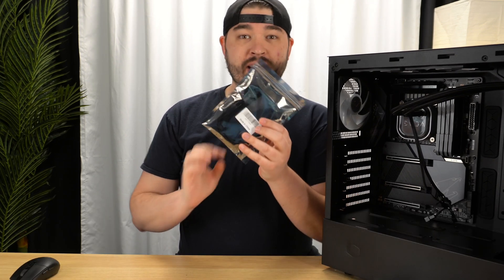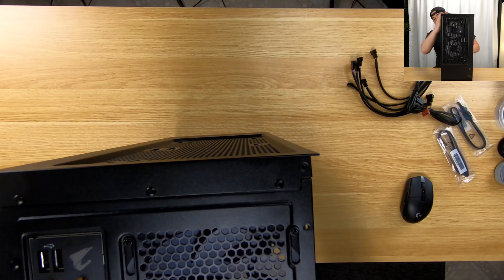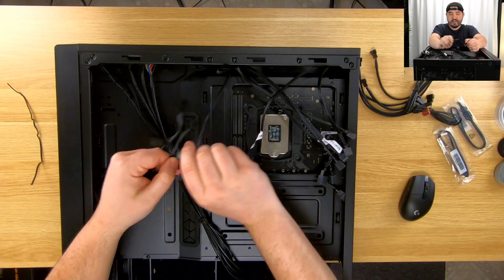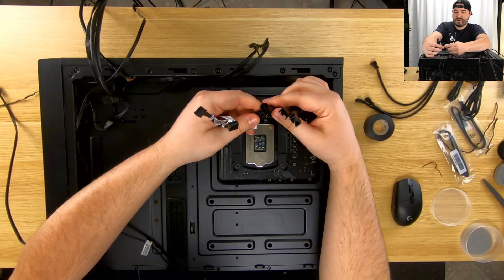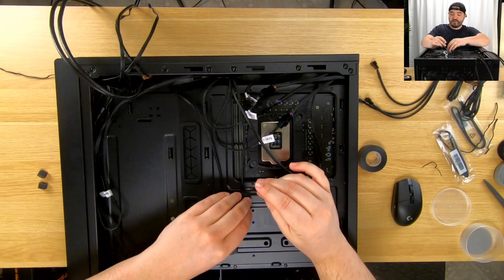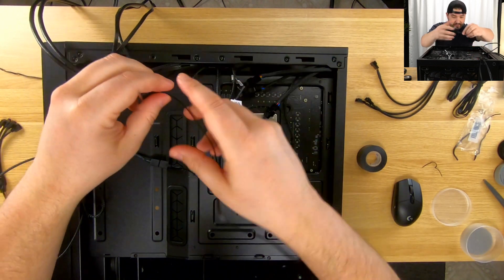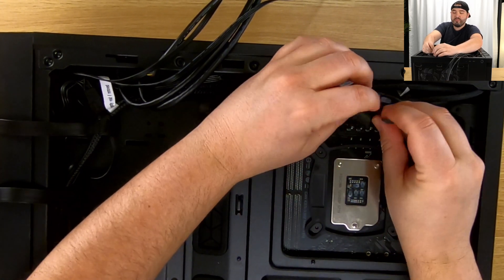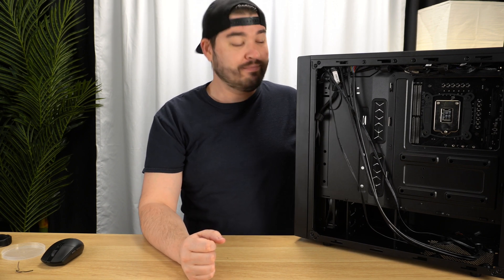Don't Overlook This PC Building Step! (PC Build Pt 6)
Today, we are going to attach all the rgb headers, fan headers, and a few other things to the motherboard. But don't let it fool you, it can be tricky!